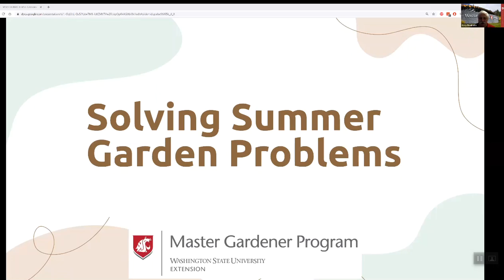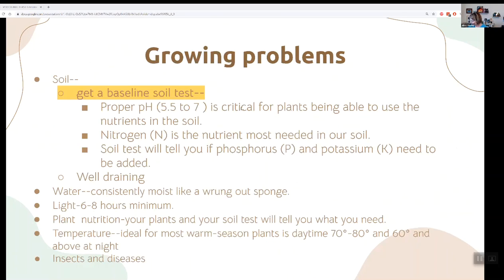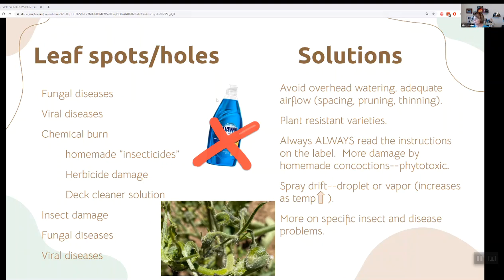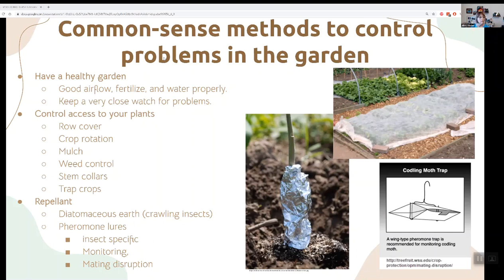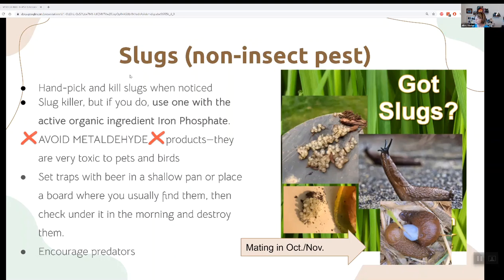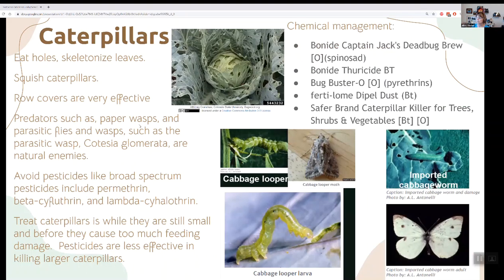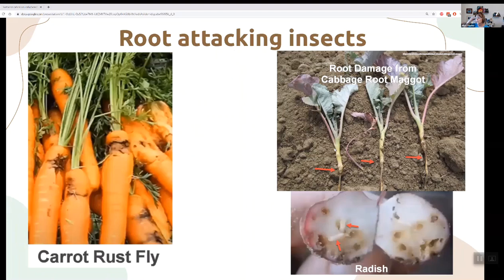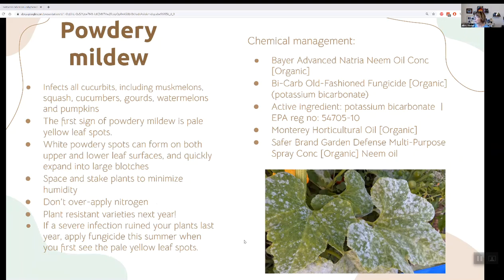Summer Garden Problems in the PNW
If you plant it, they will come!  Please join WSU Extension Master Gardener Alice Slusher, who will help you identify and manage problems that may pop up in your PNW vegetable garden during the growing season, using common sense and nature/environment-friendly methods.